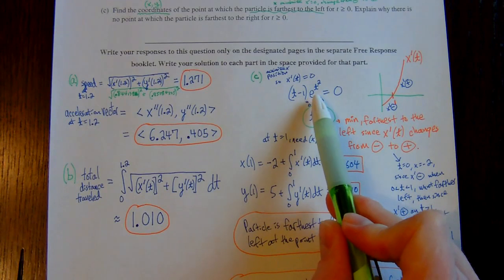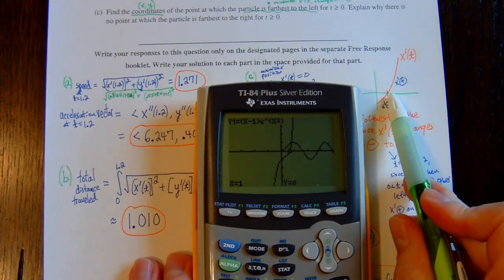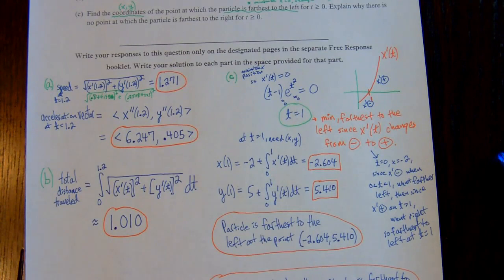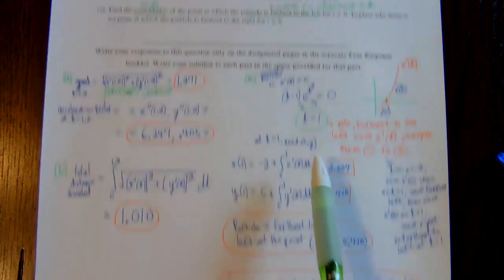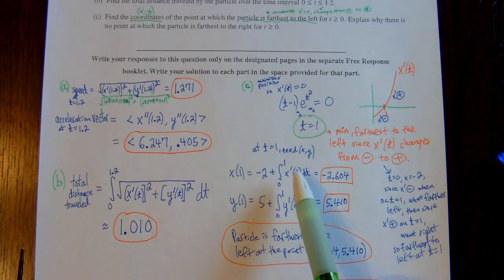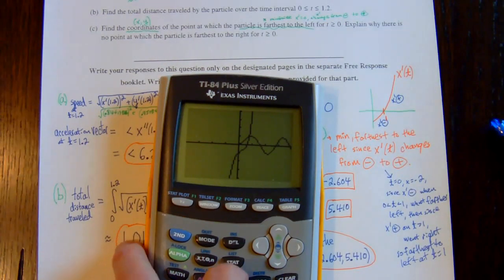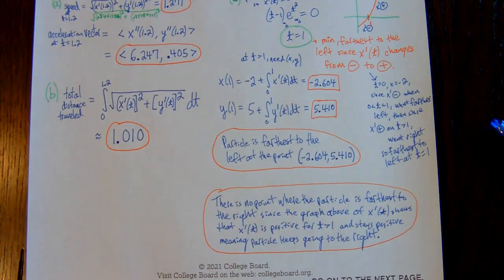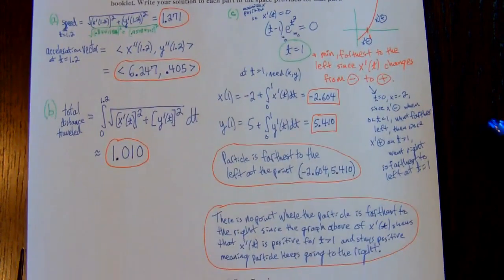2021 BC #2 (Distance, Velocity, Acceleration Vectors)